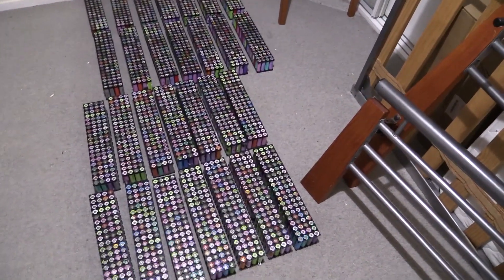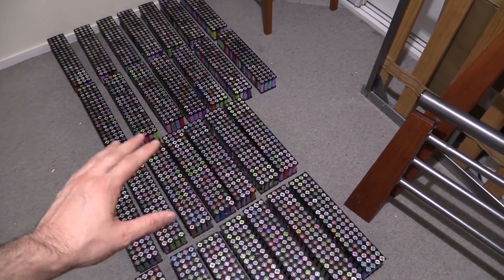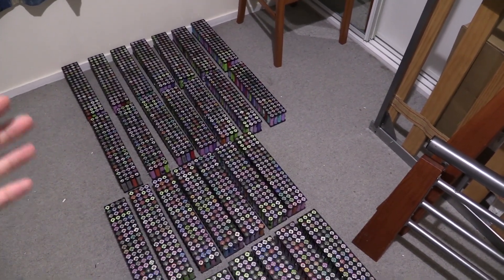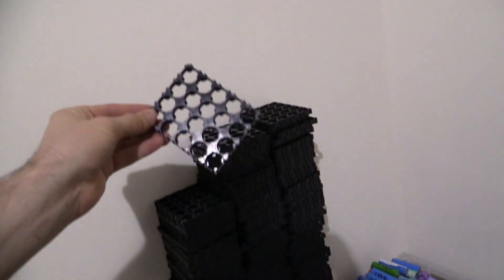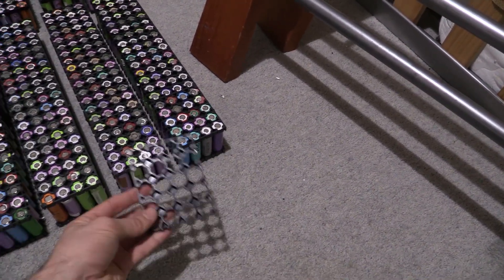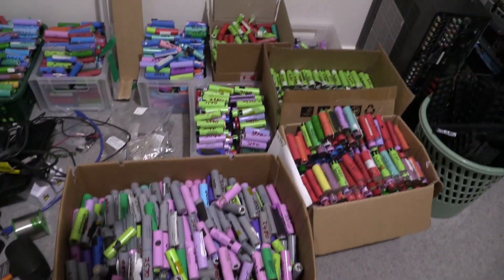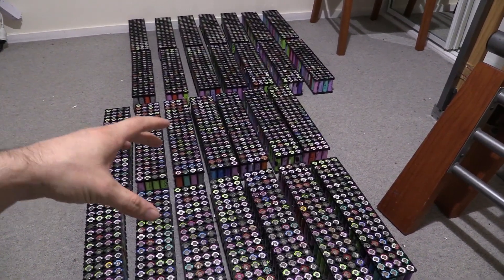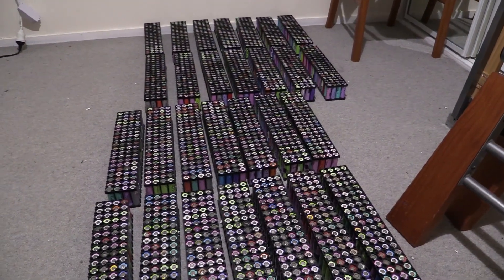18650 20kWh Battery Build Part 2 Build Important Question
18650 20kWh Battery Build